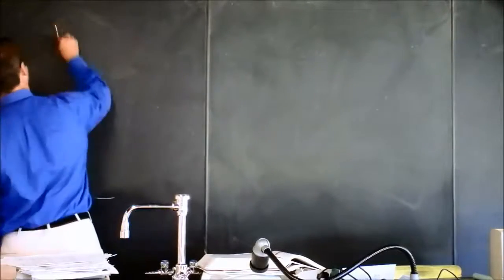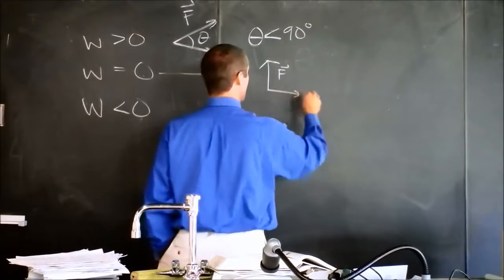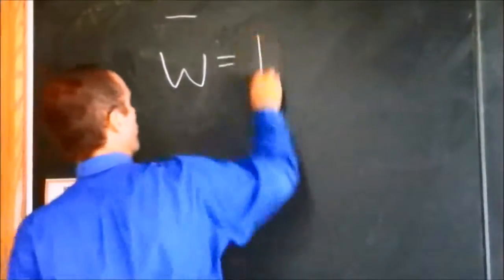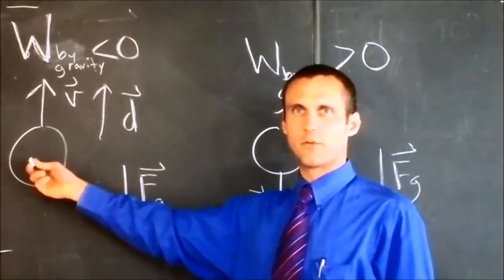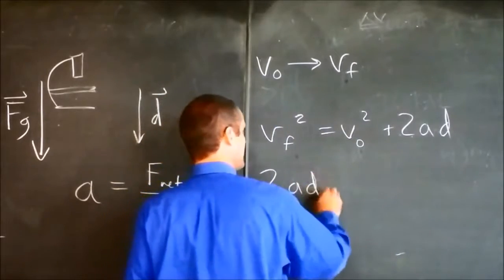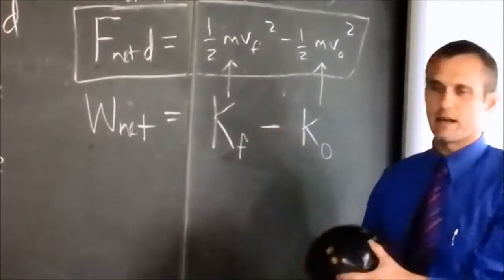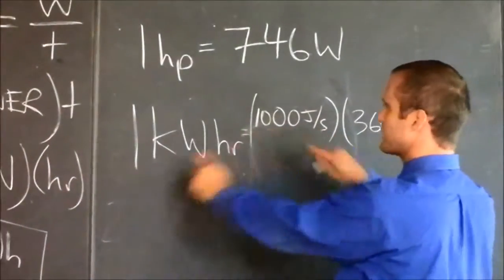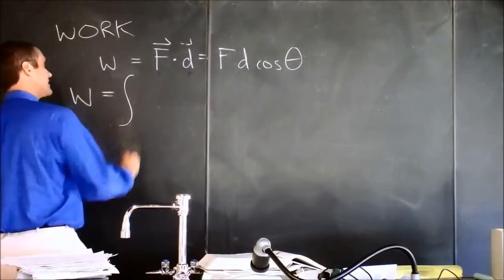Work, Power, and Energy | Doc Physics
When you hear the word, Work, what is the first thing you think of? be sitting at a desk? be plowing a field? be working out? Work is a word that has a little bit of a different.

This physics video tutorial explains the basic concepts of kinetic energy, potential energy, work, and power. It provides an introduction into forms of stored energy such as gravitational.

Introduction to work and energy. Created by Sal Khan. Watch the next lesson: